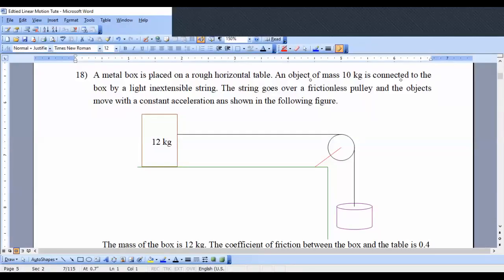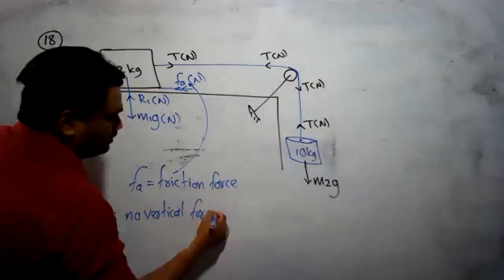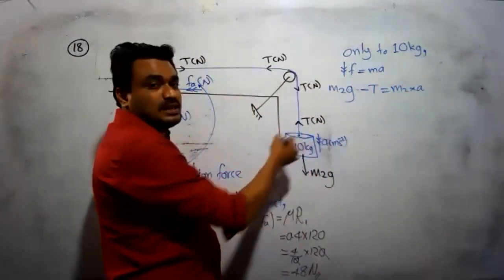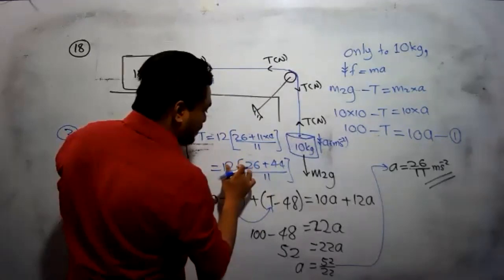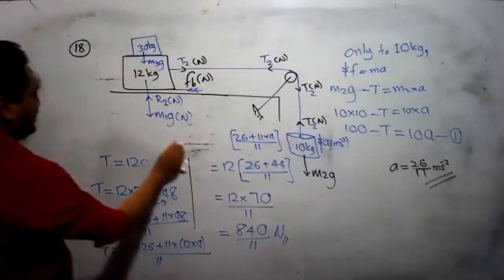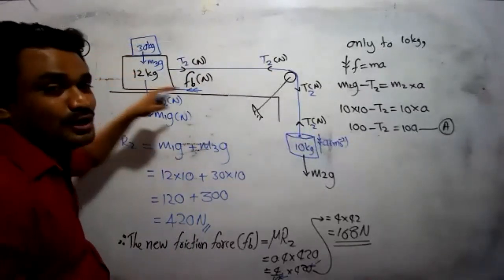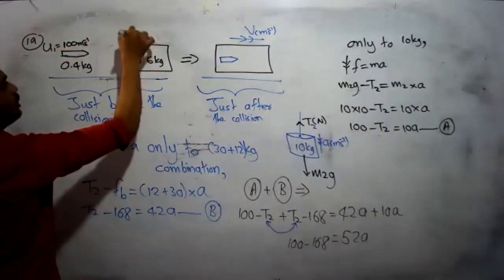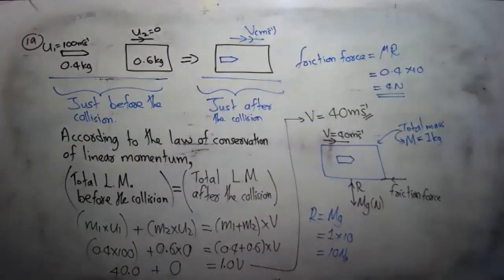600 Questions Tute Q18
Nuwan Balasooriya - Mechanics